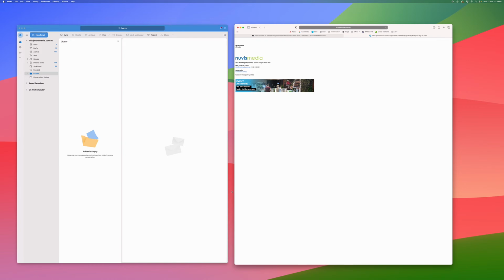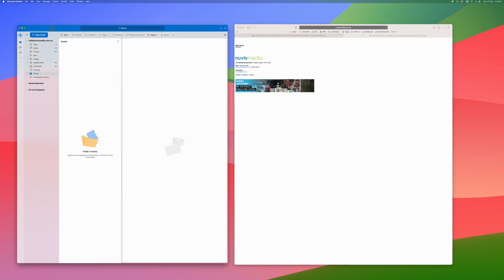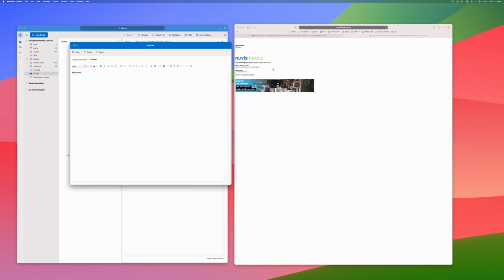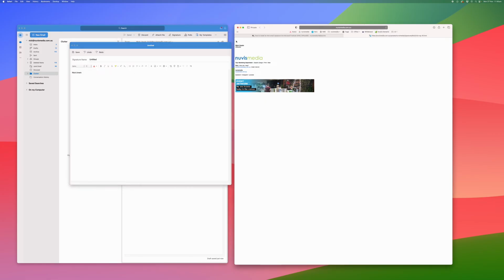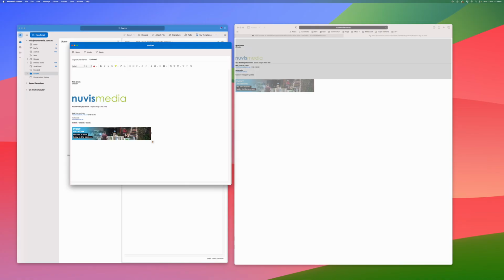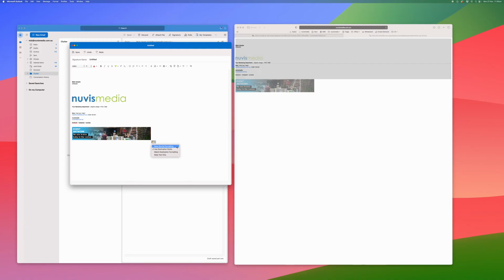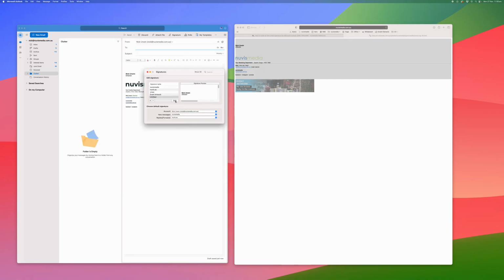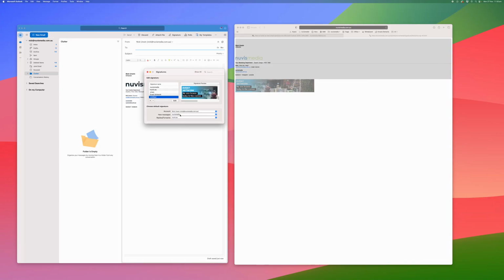How To Add A HTML Email Signature To Microsoft Outlook